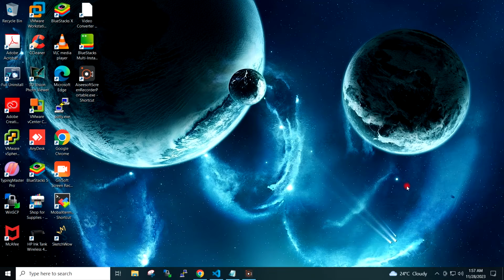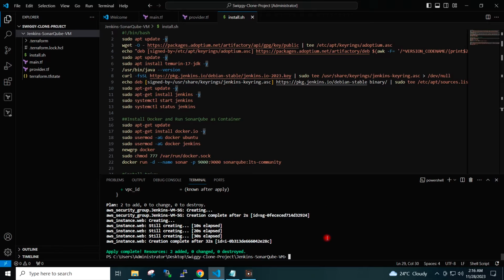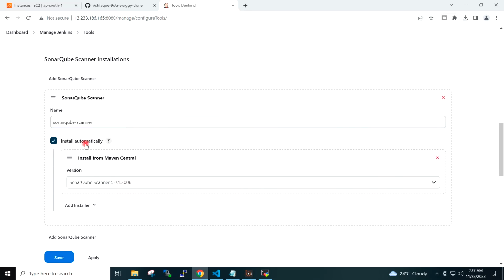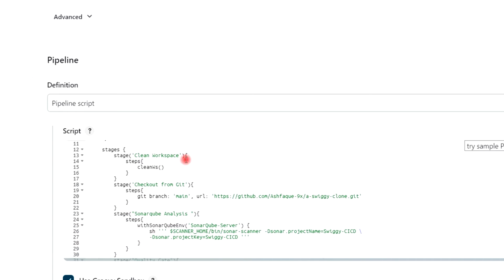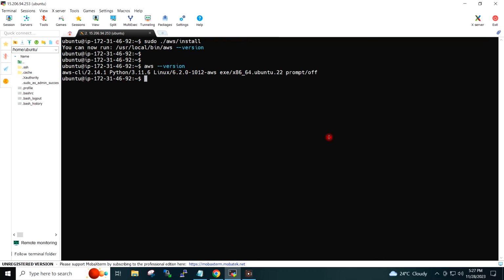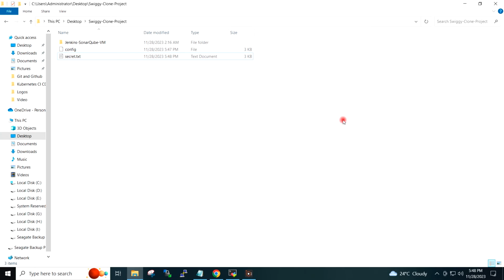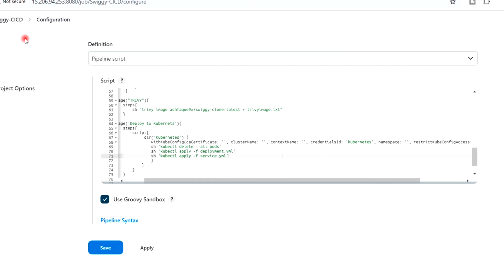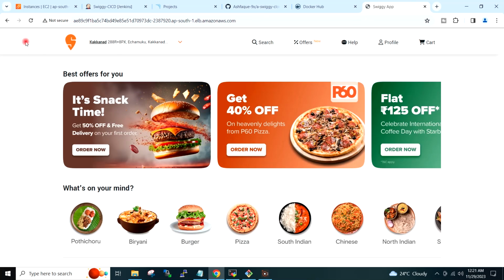Jenkins CI CD Pipeline Tutorial Using Terraform,Docker,SonarQube,Trivy and Kubernetes | DevOps | AWS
In this video, I will show you the devops project with docker(devops project with docker, real time devops project, end to end devops project, ci cd pipeline). This project is about ci cd pipeline to deploy to kubernetes cluster using jenkins(Deploy to Kubernetes Using Jenkins, kubernetes project tutorial, devops project with terraform). This project shows devops projects for practice(Complete CI CD Project, ci cd pipeline to deploy to kubernetes cluster using jenkins, devops project using aws, C/CD, CI-CD, SonarQube, Trivy, aws eks tutorial).

devops real time projects
ci cd pipeline
jenkins ci cd pipeline tutorial
ci cd jenkins github
Complete CI CD Project
sonarqube tutorial
sonarqube with jenkins
devops project using aws
complete devops project for cicd
create a jenkins ci cd pipeline with sonarqube
jenkins cicd pipeline - sonarqube docker github
devops project with docker and kubernetes
cicd pipeline using jenkins
integrate sonarqube with jenkins
integrate sonarqube with jenkins pipeline
aws eks kubernetes tutorial
devops project step by step

Terraform Installation In Windows 10

00:00:00 Introduction
00:00:44 Prerequisites
00:01:18 Let's use Terraform to create an EC2 instance for Jenkins, Docker and SonarQube
00:10:28 Configure Jenkins
00:19:43 Configure SonarQube and Integrate SonarQube with Jenkins
00:26:00 Create Jenkins Pipeline to Build and Push Docker Image to DockerHub
00:37:19 Create AWS EKS Cluster and Download the Config/Secret file for EKS Cluster
00:47:21 Configure the Jenkins Pipeline to Deploy Application on AWS EKS
00:55:25 Set the trigger and Verify CI/CD Pipeline